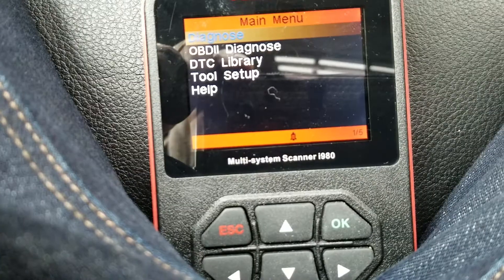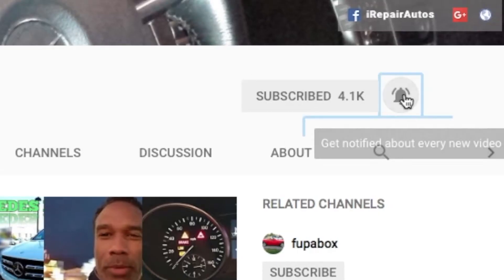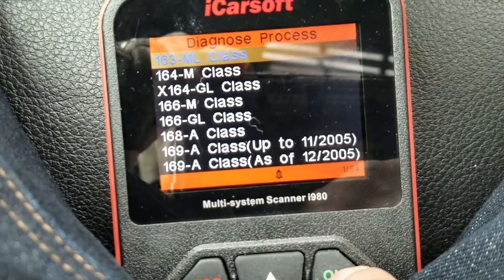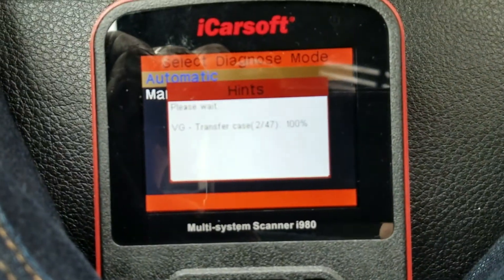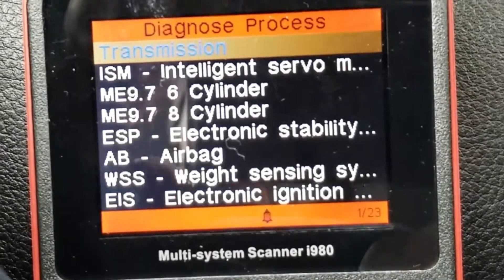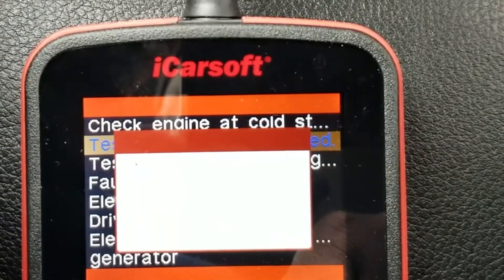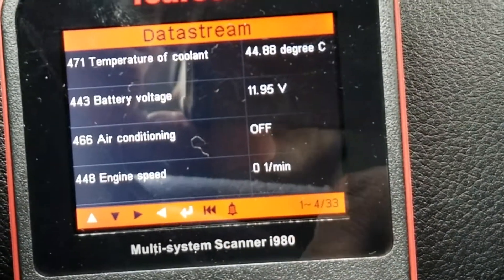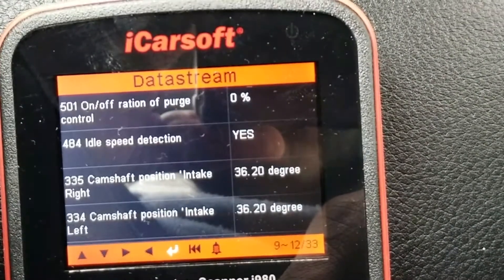Mercedes O2 Sensors Diagnostics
First in a series of diagnostic videos.   iRepair Autos brings the Mercedes O2 sensors diagnostic video.  Using the icarsoft tool. P0161 error code troubleshooting.

Find issues dealing with your O2 sensors from sensor circuit below, above threshold, and other nagging issues revolving around these symptoms.